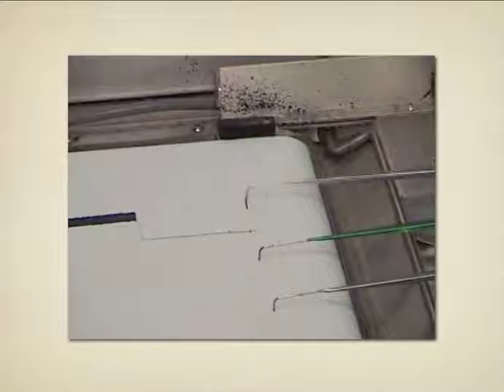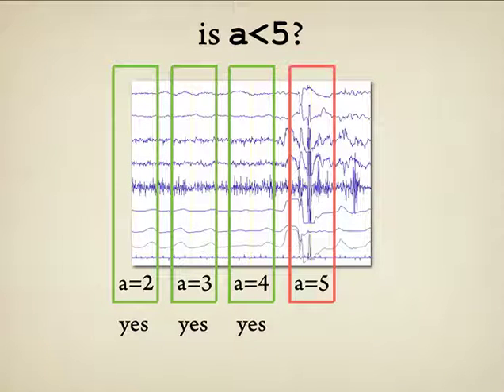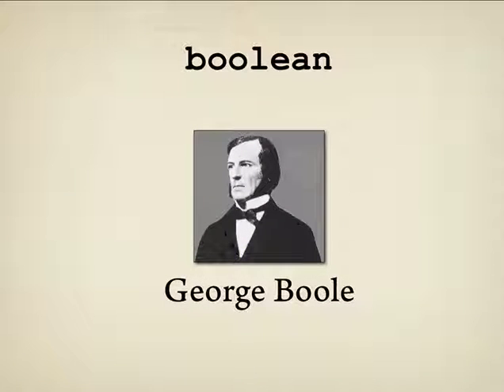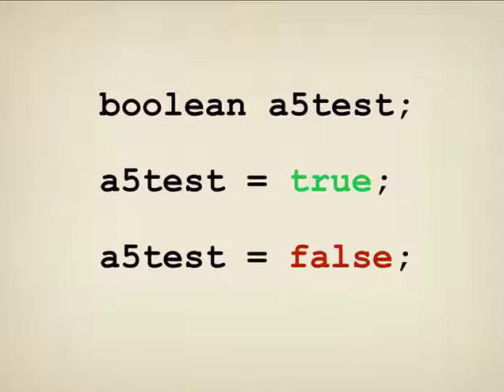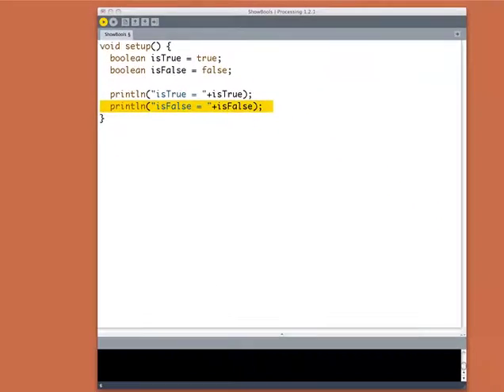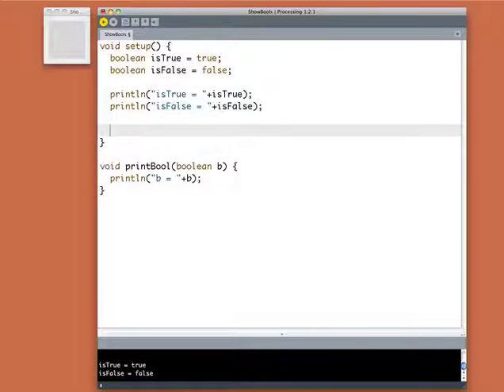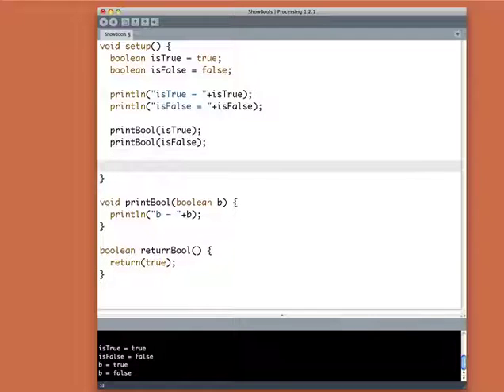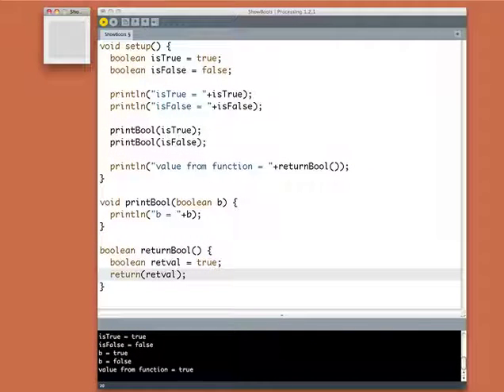W3 G4 V2 Booleans 6m30s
Processing provides a special type of variable that just holds the two values true and false. These values are at the heart of how we control what pieces of our program get executed at any time.